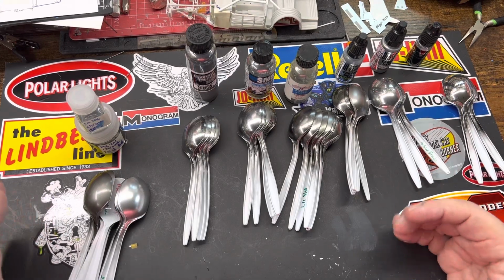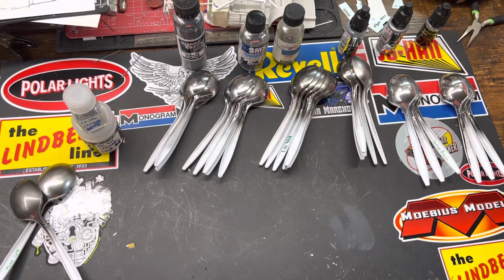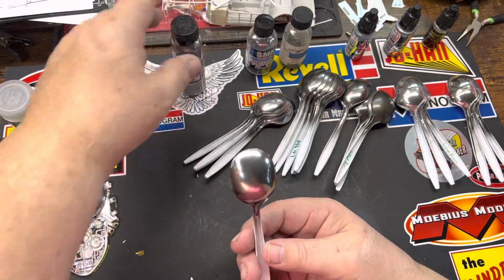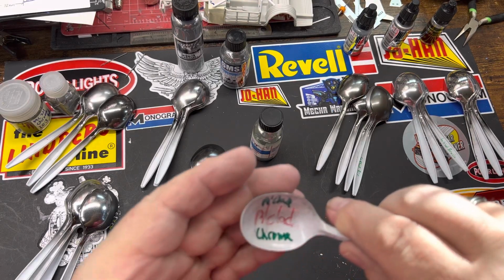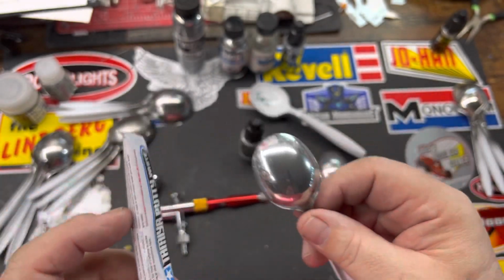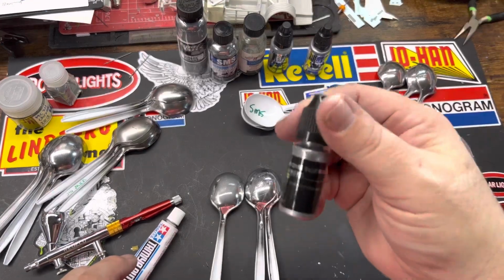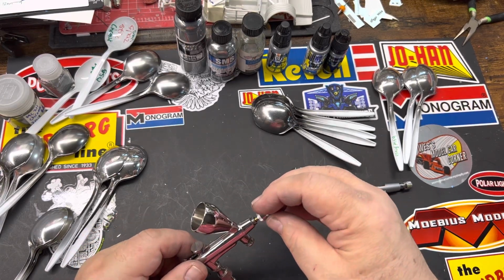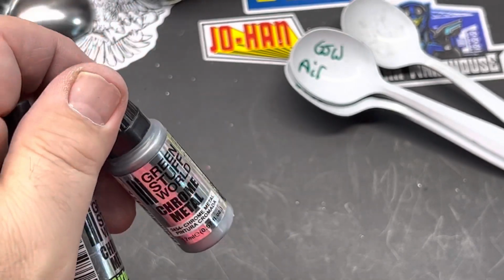Chrome. Chrome, chrome🤦🏻‍♂️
My non expert opinion on multiple chrome paints. For the life of me I cannot get consistent spray out on most of them. I’ll stick with the 2 that do. Pst- this doesn’t mean I won’t buy other chromes to try.😂😂 I’m a glutton for punishment. I will be doing a spray out of my jumpwinds metal paints in the near future.